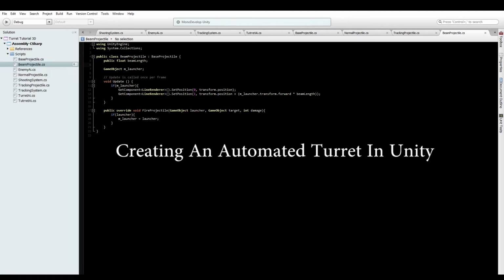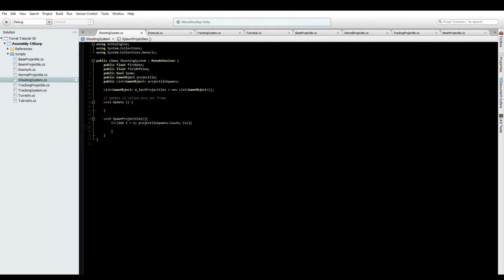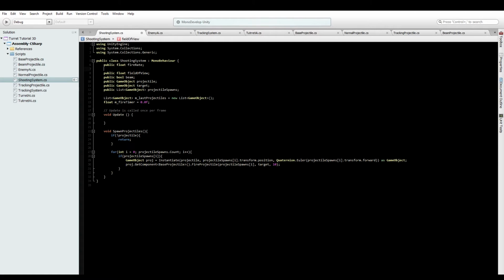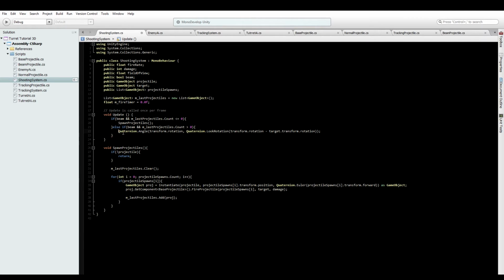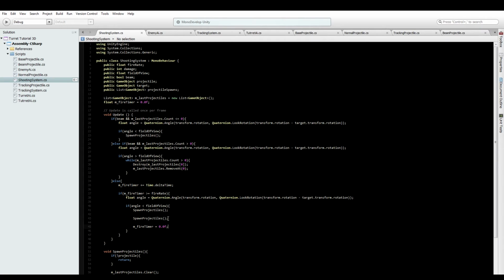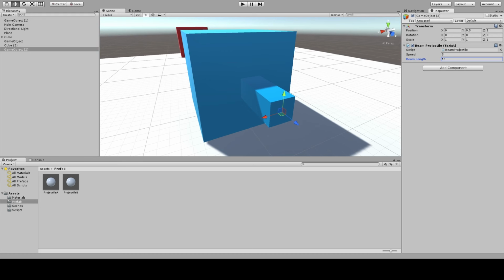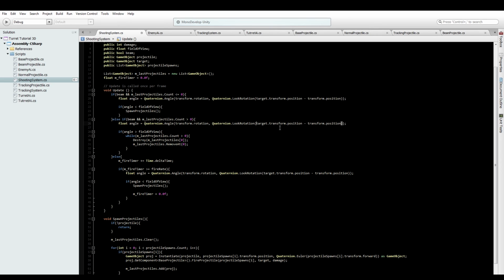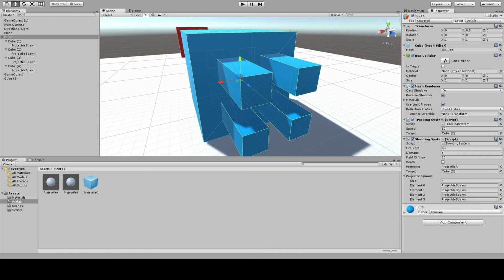Unity Turret Tutorial - Part 2b Shooting System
Tutorial for creating a shooting system in unity. This video focuses on firing the projectiles that we coded in part A.

This video is part of a tutorial series for making an automated turret in unity.